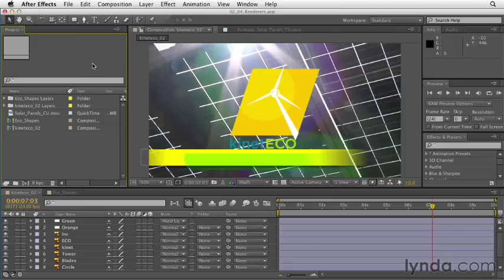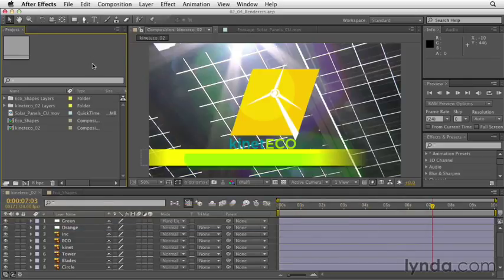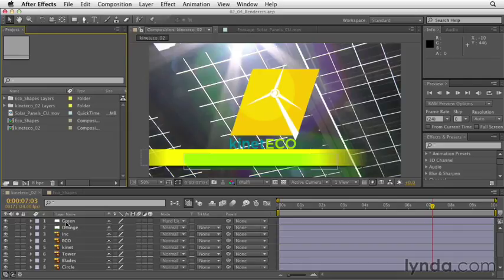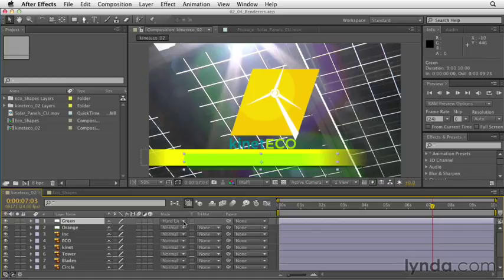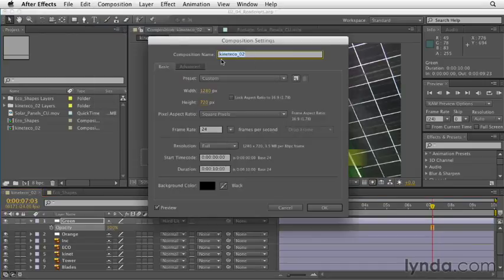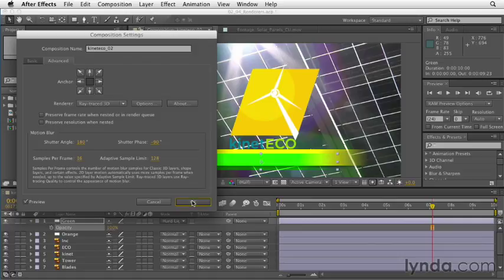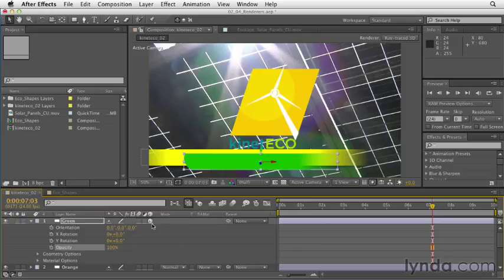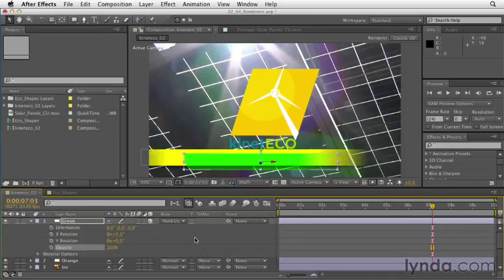Introducing renderers on Adobe After Effects Part 14